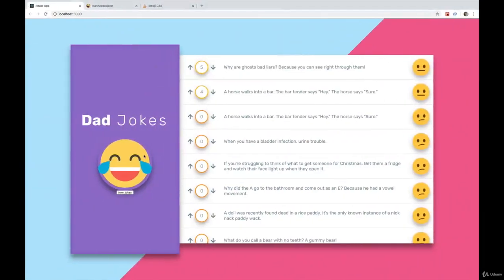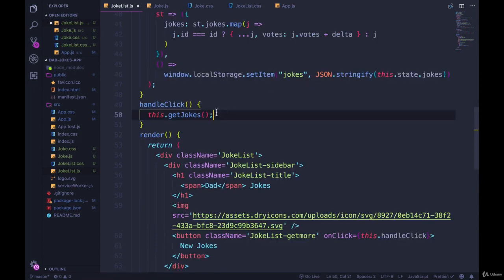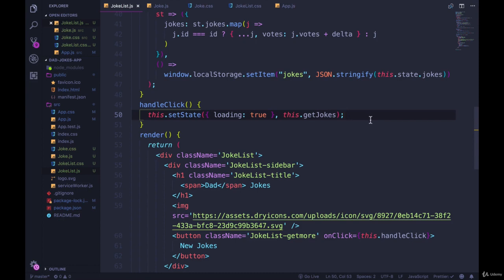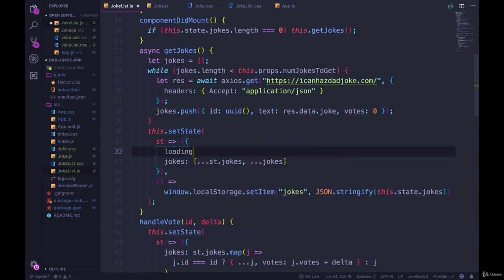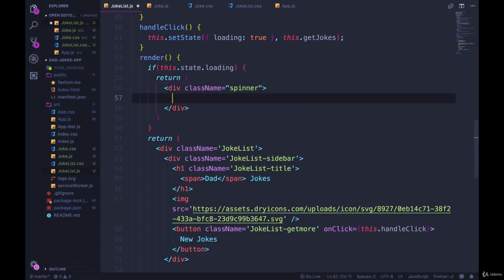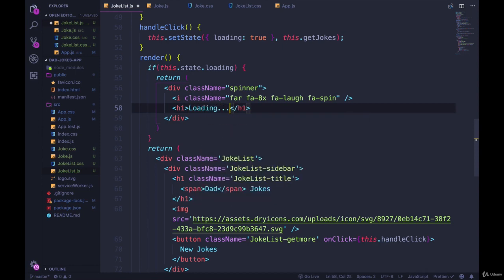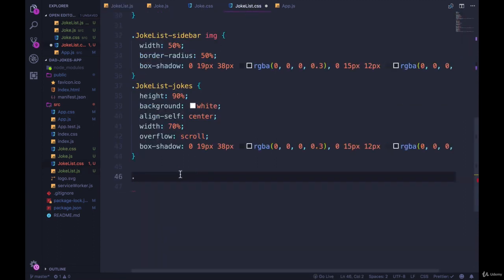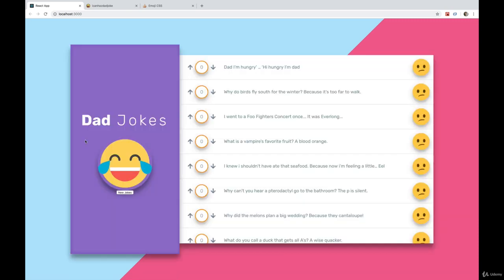Adding a Loading Spinner